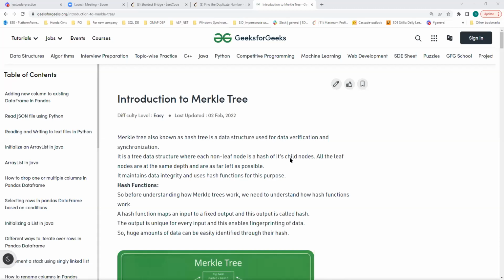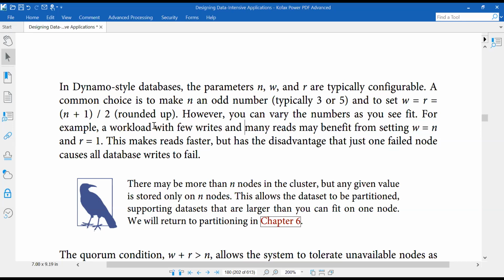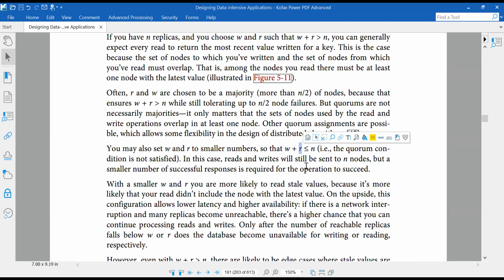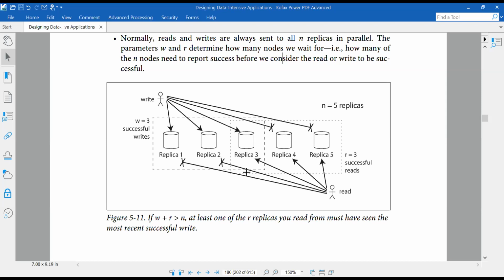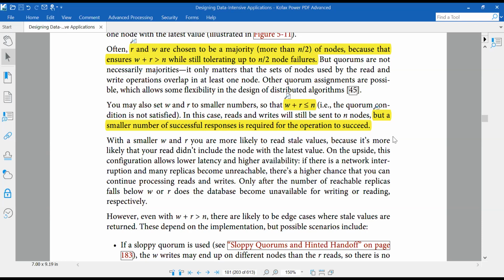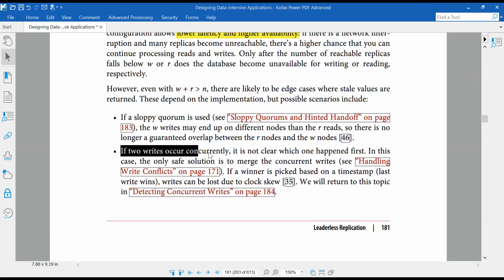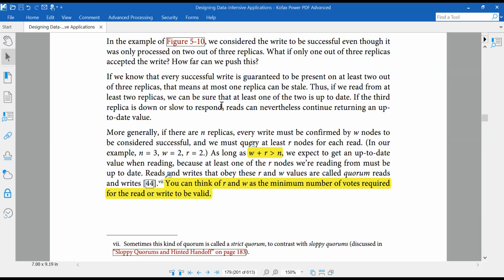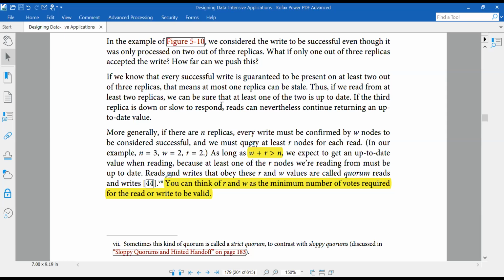DDIA Replication Part 5